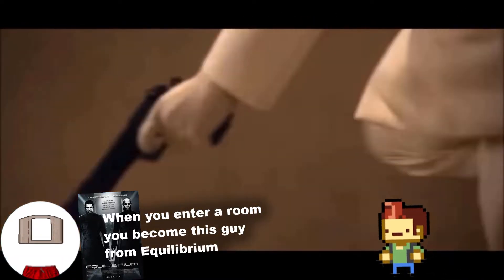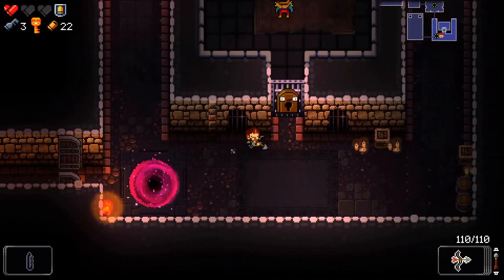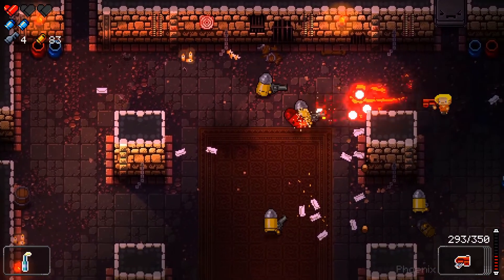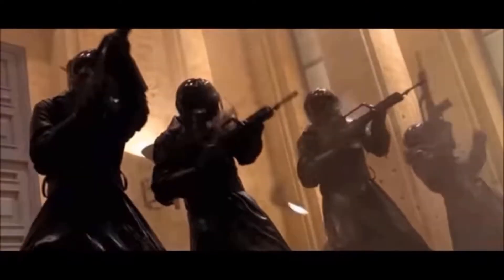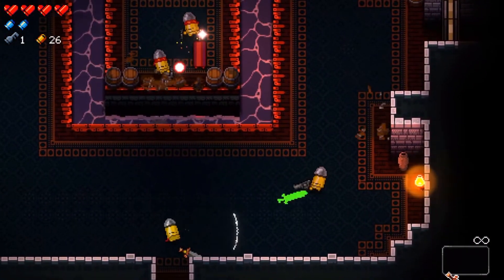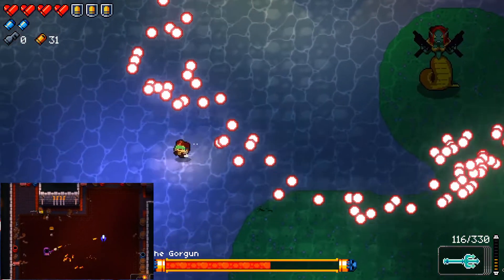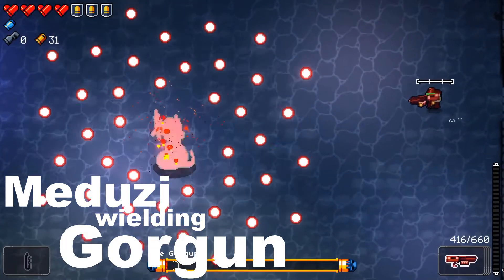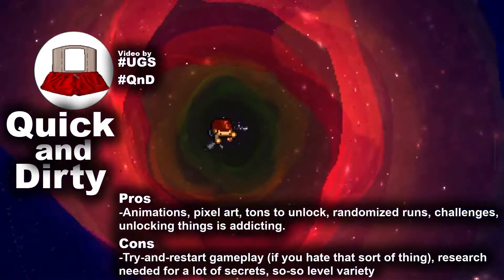Quick and Dirty ENTER THE GUNGEON Gameplay Review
Enter the Gungeon by Uncomfortable Game Shorts (UGS)

Do you love games with references to some old favourites like Megaman, Earthworm Jim, Metal Gear Solid, Halo, Super Meat Boy, and more?

Do you love crushing difficulty, randomized runs, and tons of content to unlock?

This roguelike is one I had on my wish list for a long time. I’m glad I got to finally play it with my Stadia Pro subscription. There was so much hidden content that I was spending days researching and working towards new unlocks.

Developer: Dodge Roll
Platforms: Nintendo Switch, PlayStation 4, Xbox One, Microsoft Windows, Stadia
Linux, Macintosh operating systems
Genres: Roguelike, Dungeon crawl, Shooter Video Game

Movie scenes are from Equilibrium (2002). Watched it with my friends while I was in University. Insane gunplay kind of like this game :P
-Frank